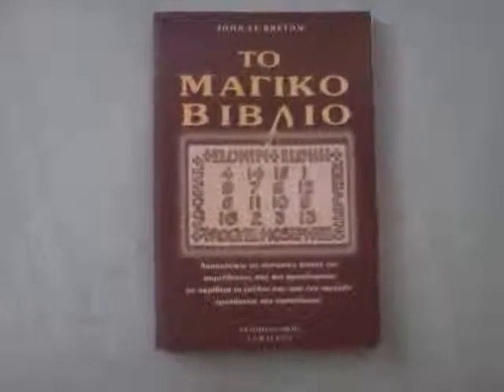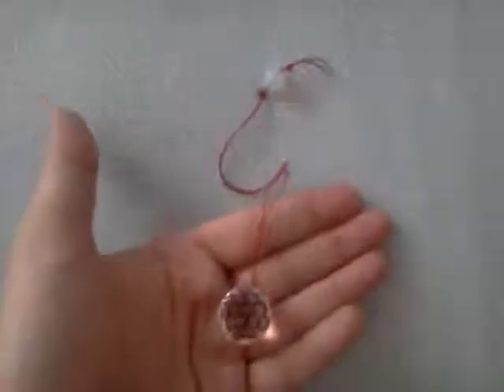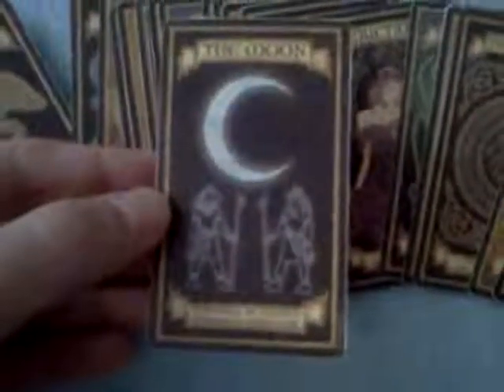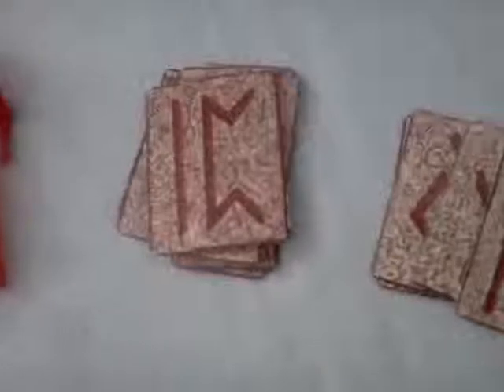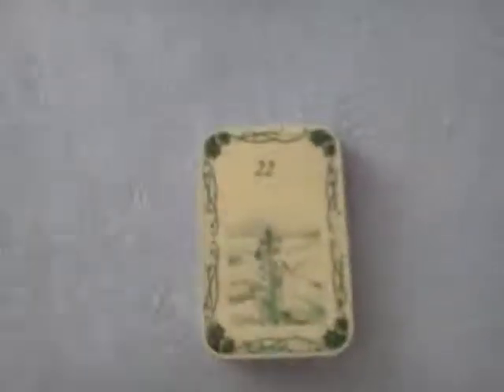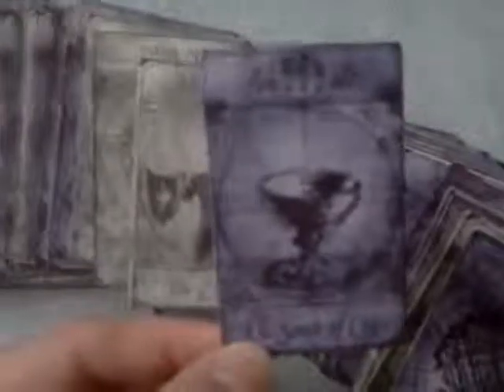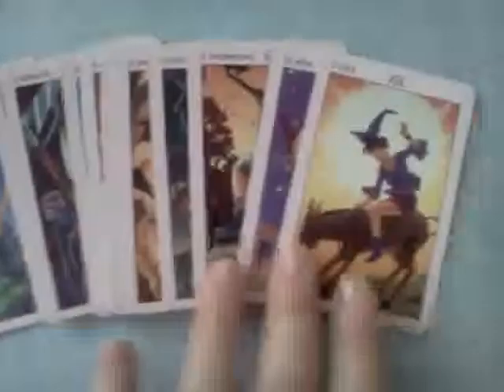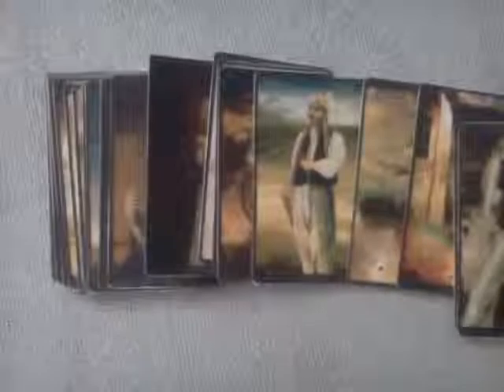VR To Wiccagem Divination Tools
Tarot and Oracle decks, Pendulum, Dream Pouch, Divination Book, I-Ching...